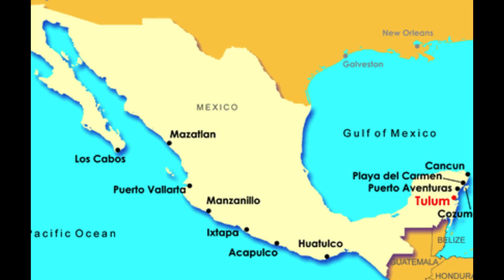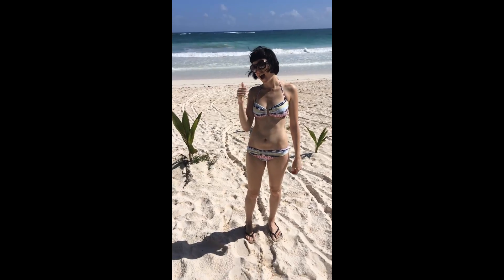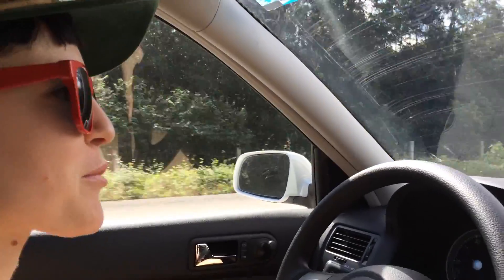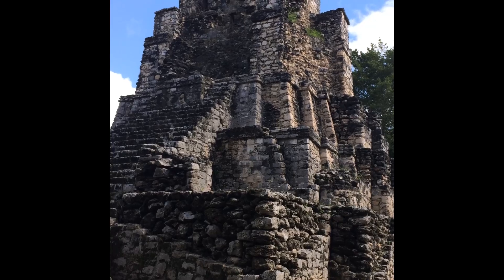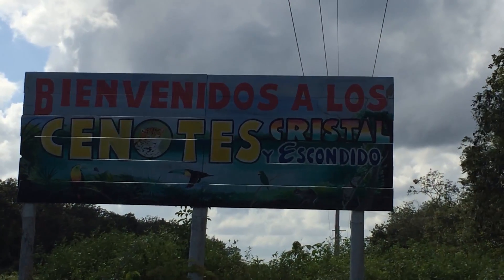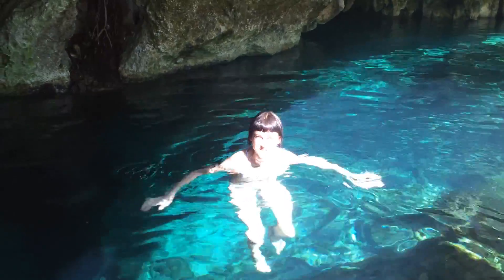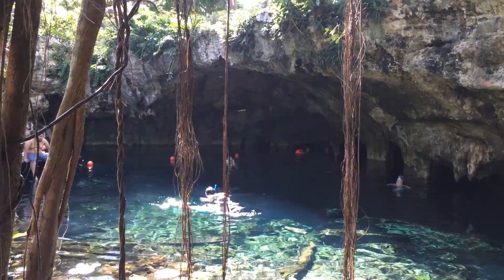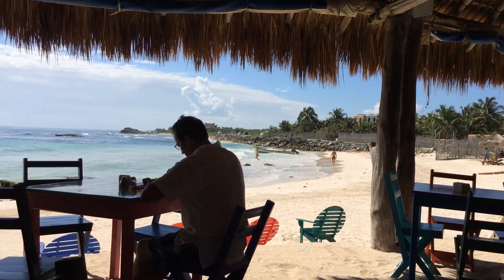Adventures of Sam Sam: Episode 2, Tulum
Sam Sam takes you on her amazing adventures around the world in this breathtaking series.